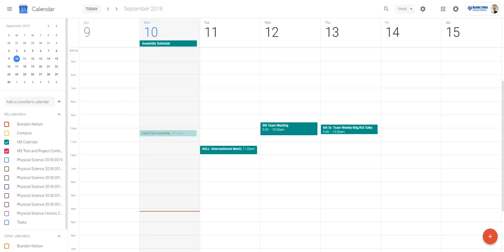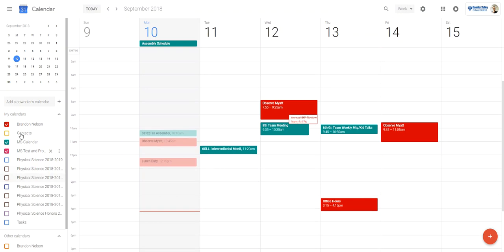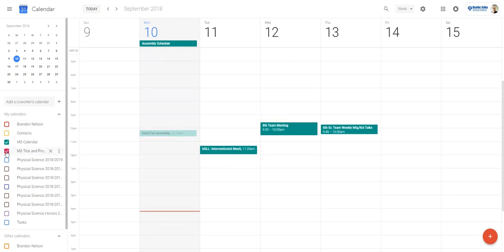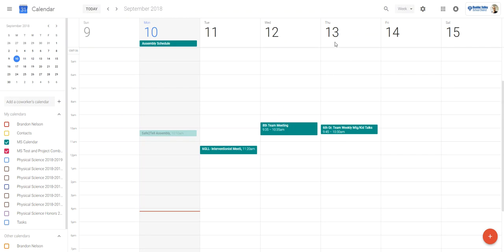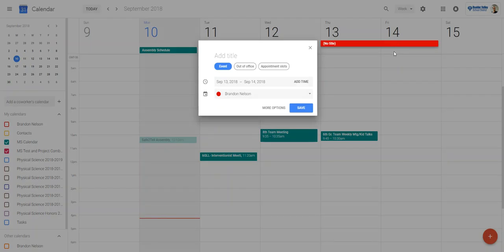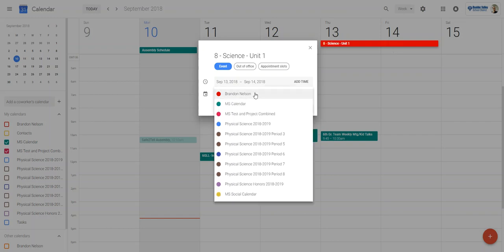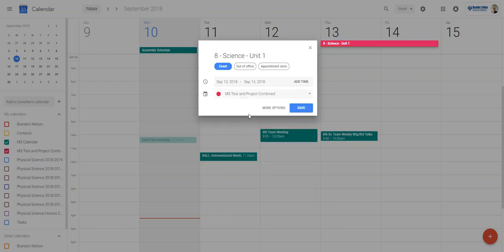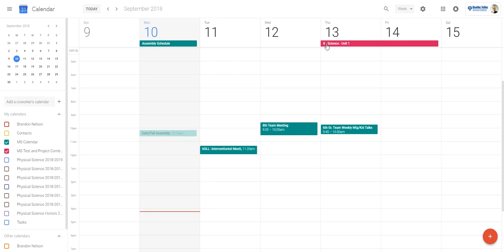How to use the MS Combined Testing Calendar